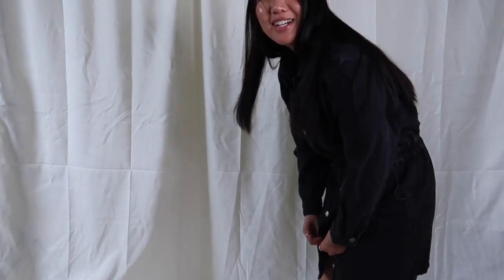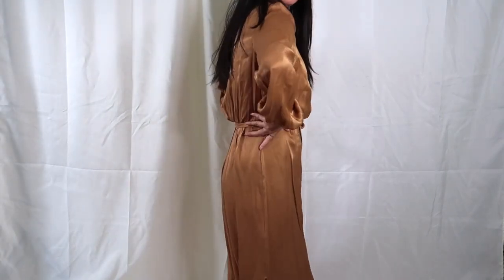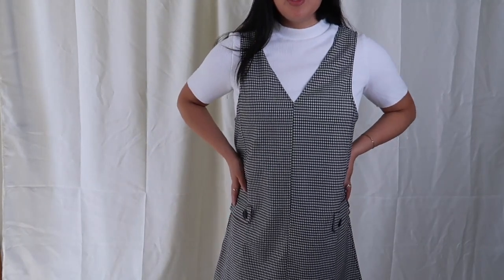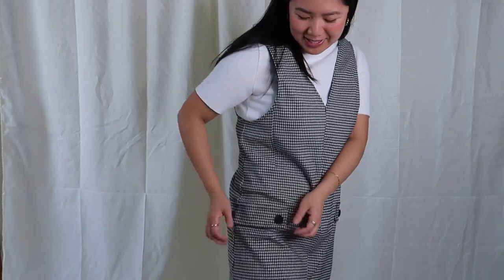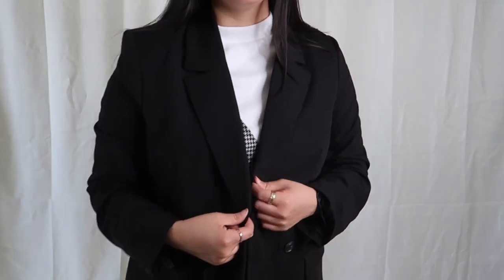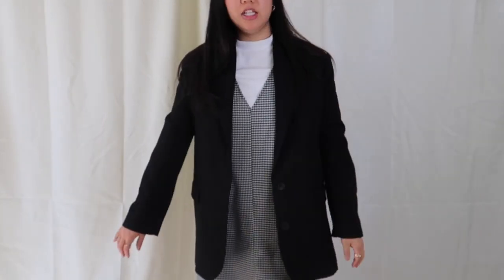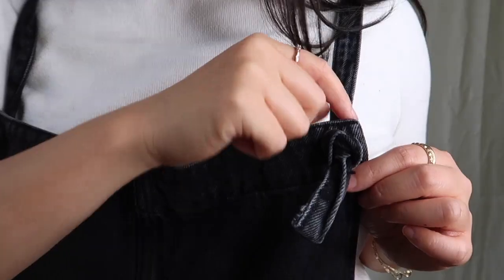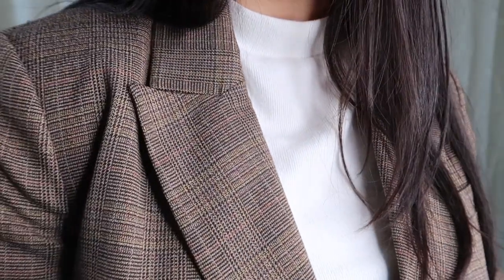Mango Outlet Haul Fall 2021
Hi all!
Welcome to my first try on/haul video! I'm excited to show you all some of the items that I purchased from Mango for the 21' fall/autumn season :)